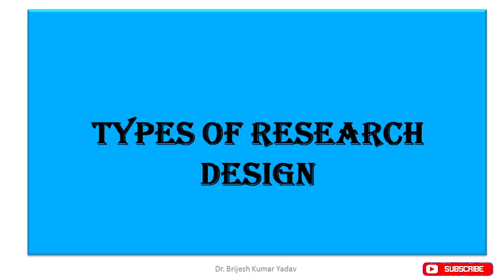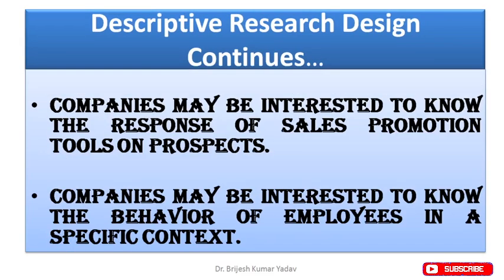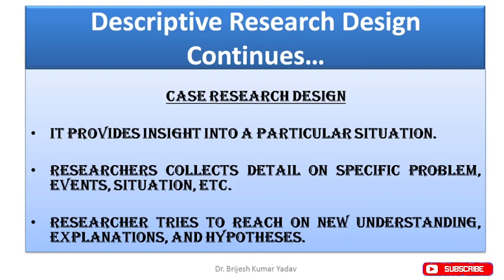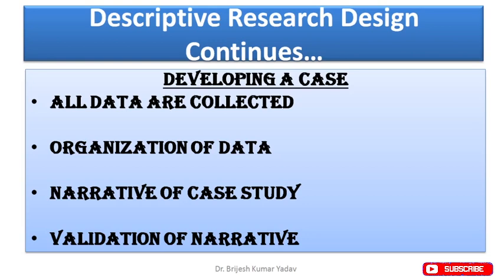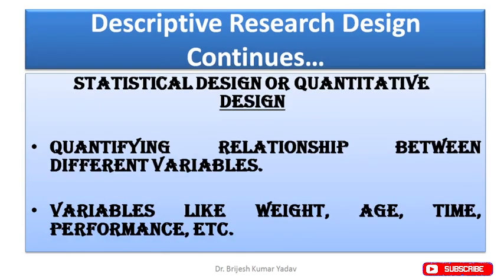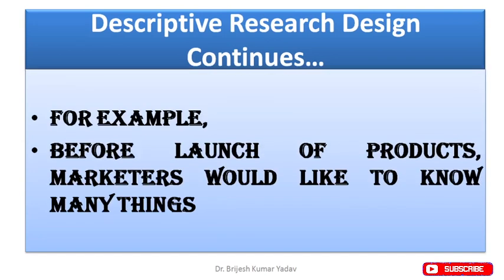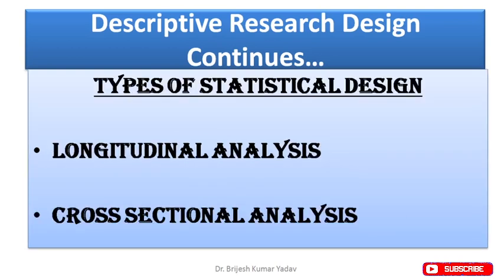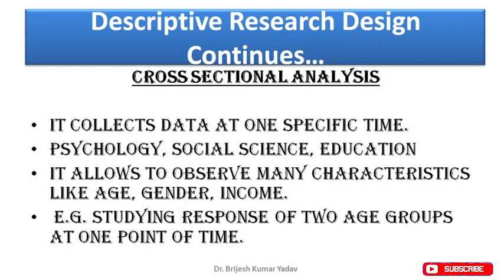Research Methodology: Types of Research Design: Descriptive Research Design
This video discusses descriptive research design with suitable examples.